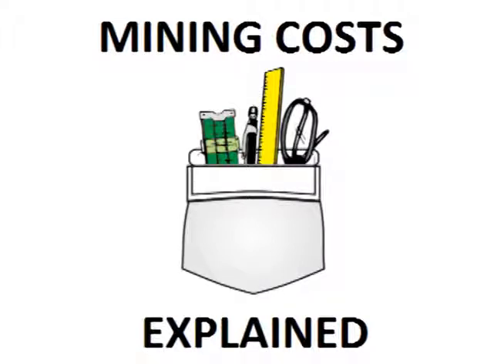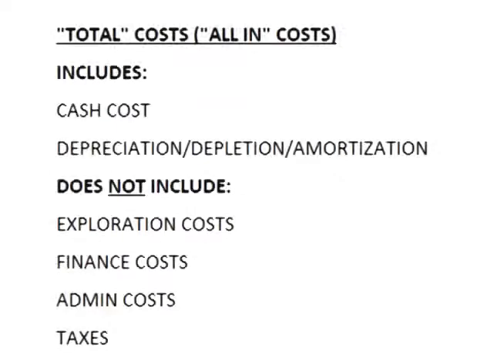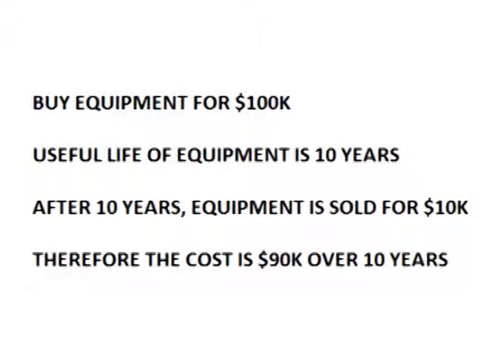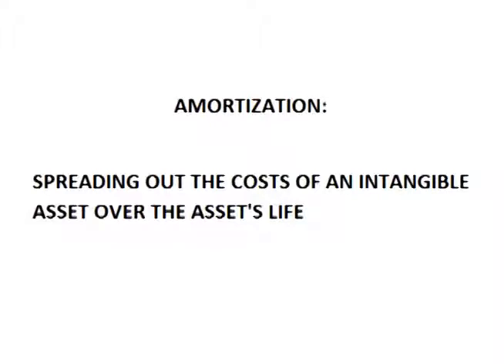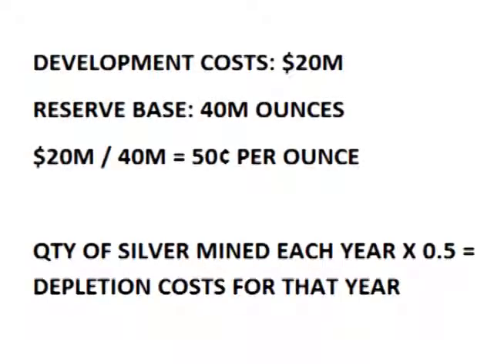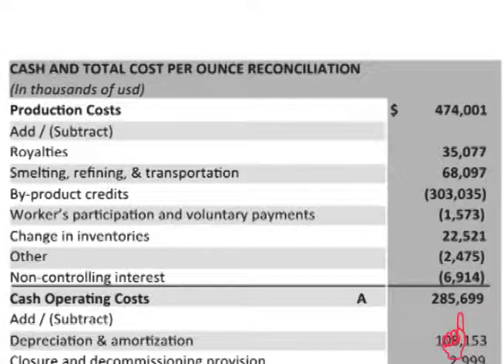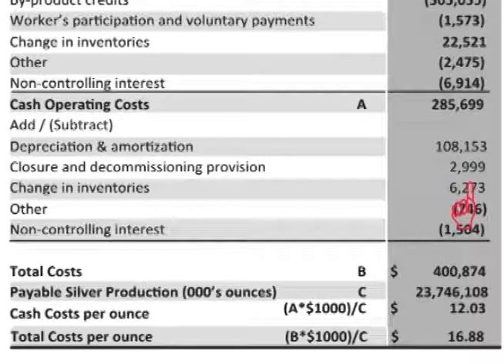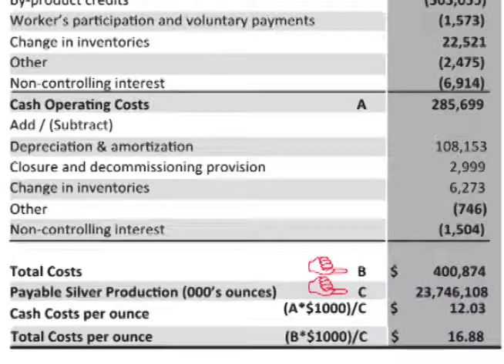Understanding The Total Costs of Silver Mining